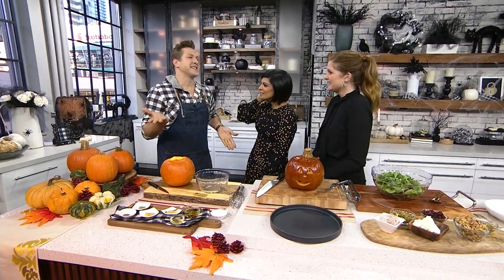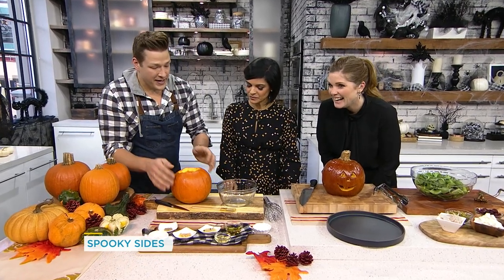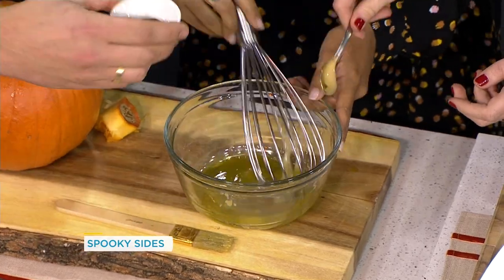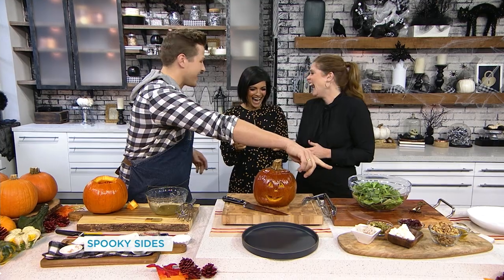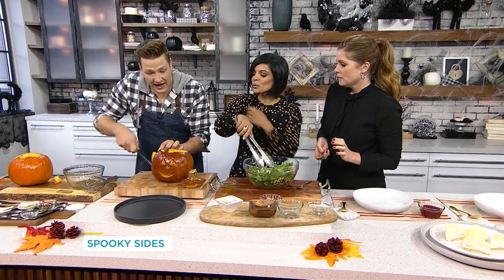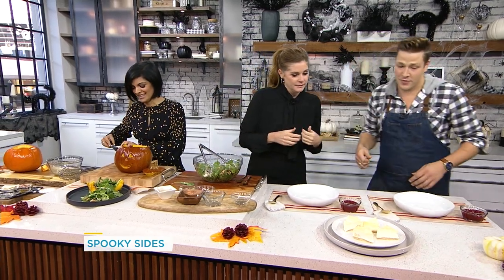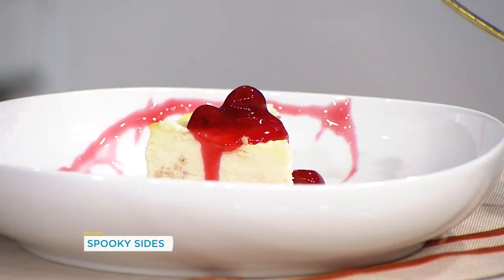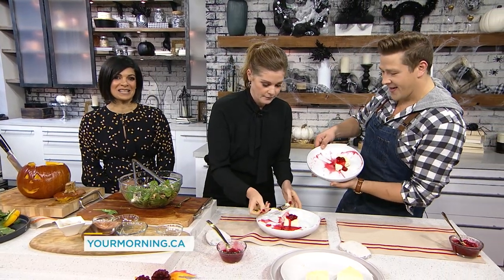Yes, you can roast a jack-o’-lantern, and yes, it’s delicious | Your Morning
It might look a little spooky, but serving this at your next Halloween party will put a smile on anyone's face.